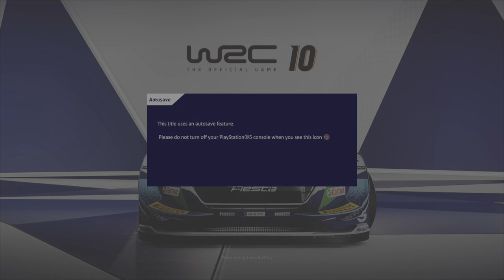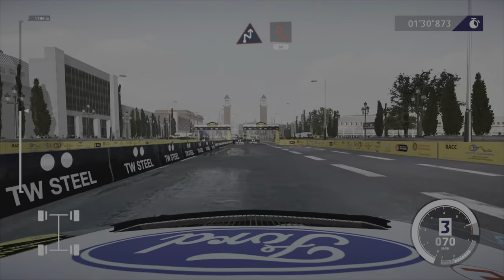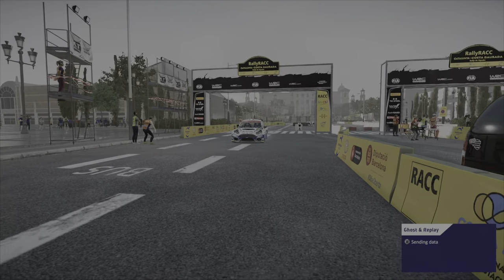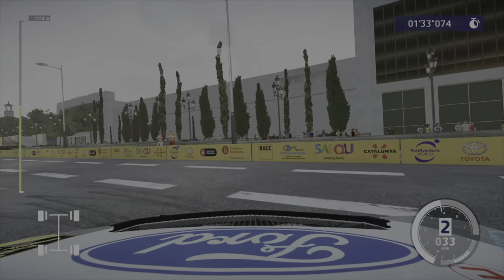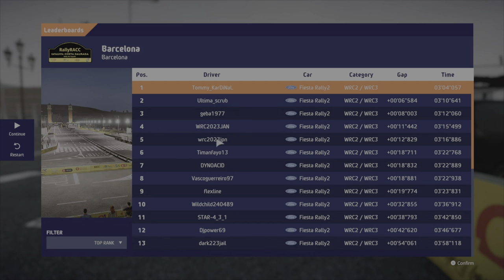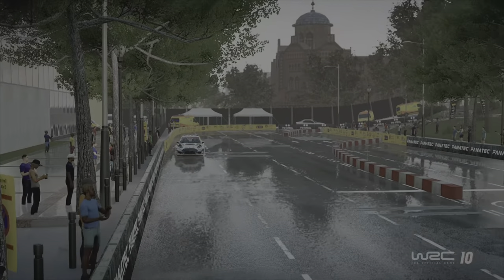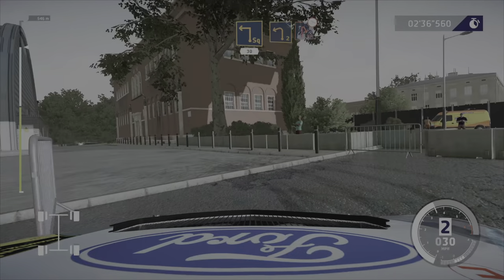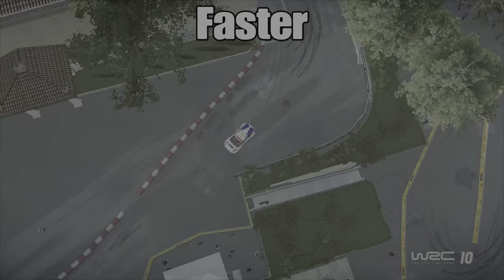WRC - Tarmac Donuts with a Rally Instructor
You asked for it, you got it! More tarmac rally content. This time with 360 donuts on the Barcelona super special stage.